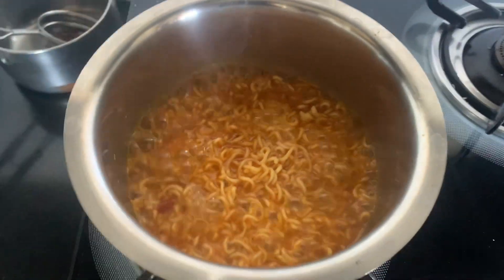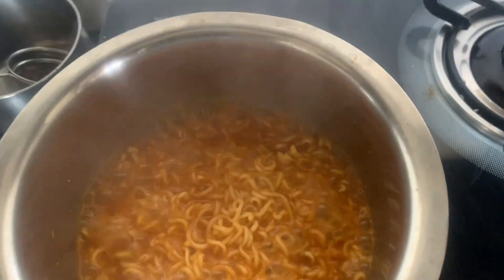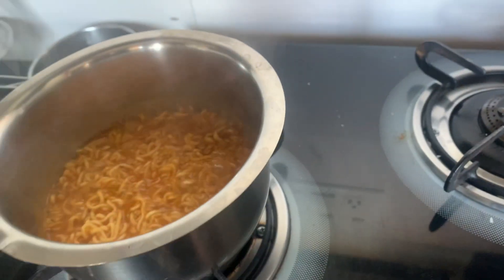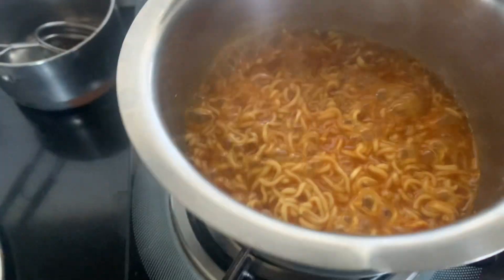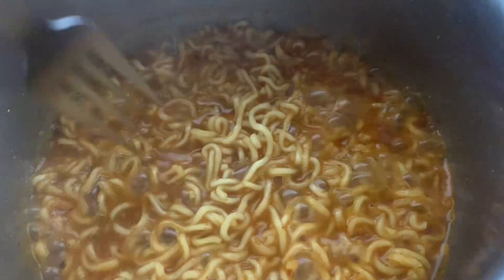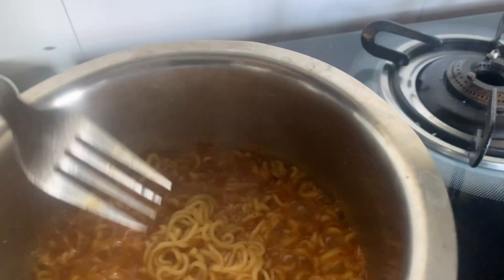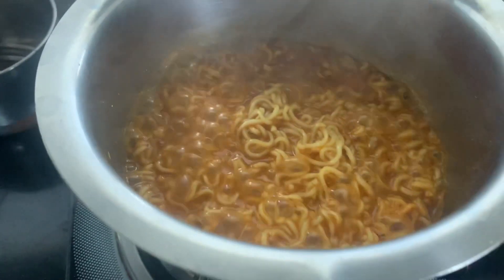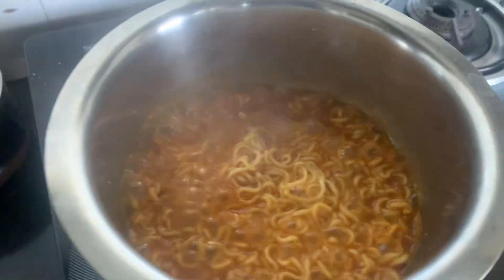Varnit is preparing Korean Super Spicy Maggi Noodles